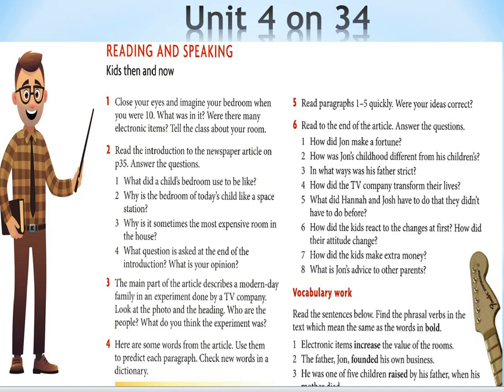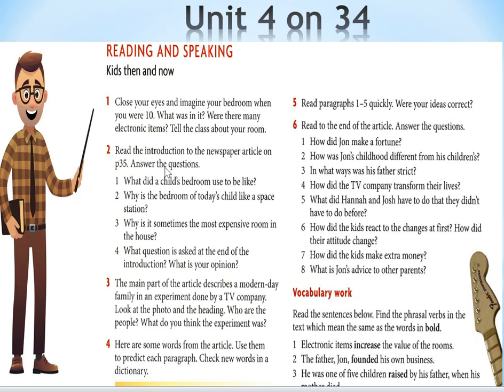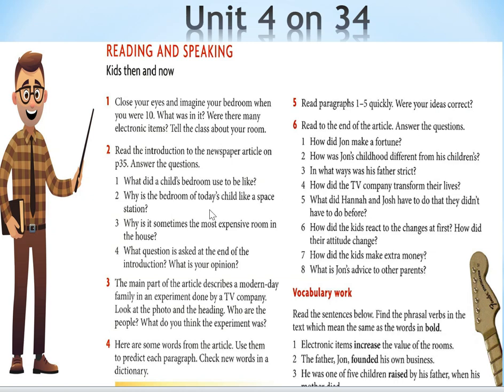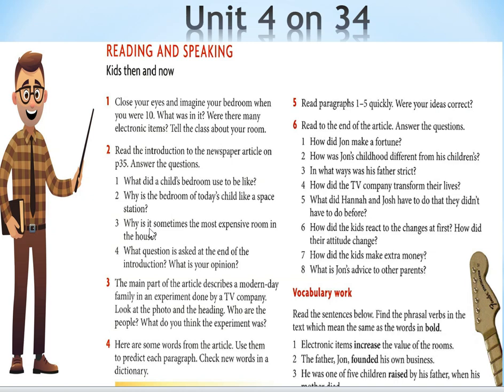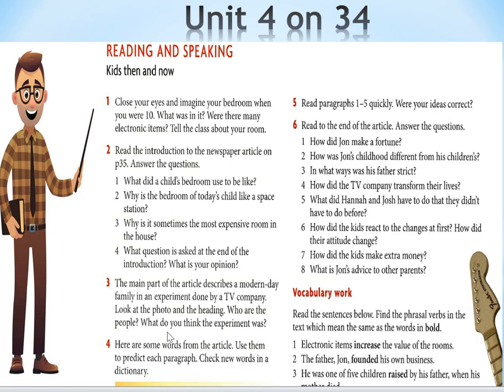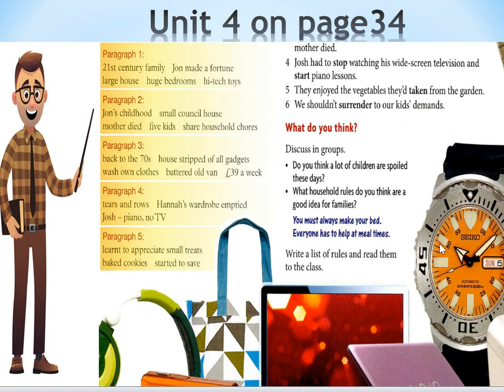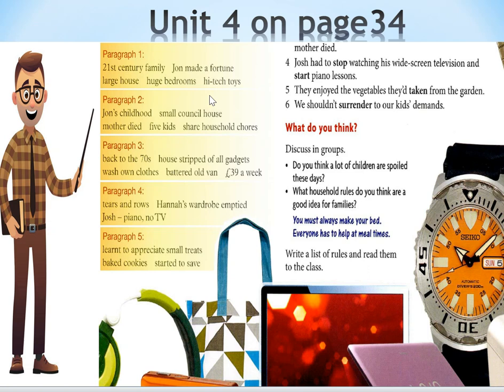Unit 4 Page 34 Intermediate